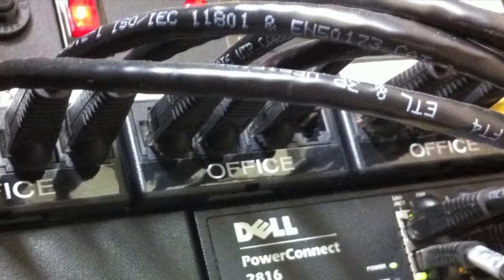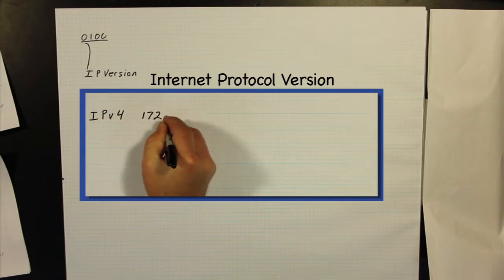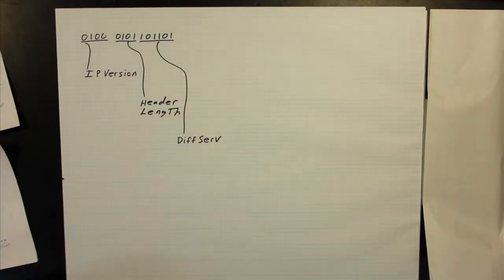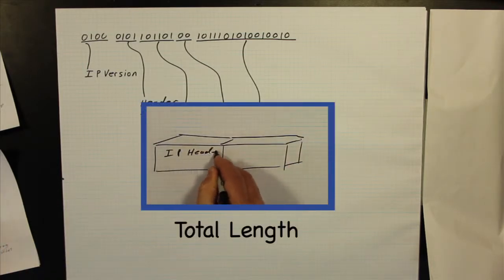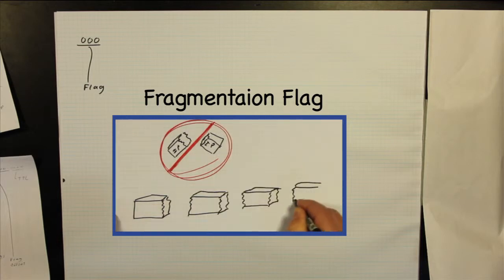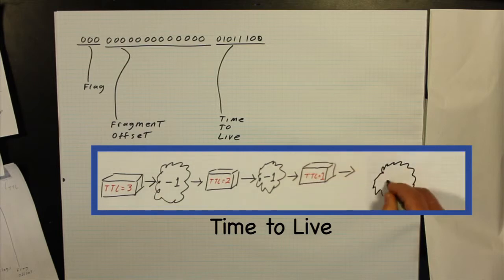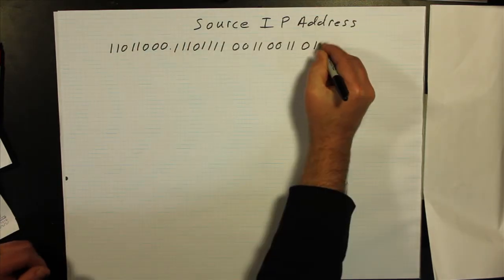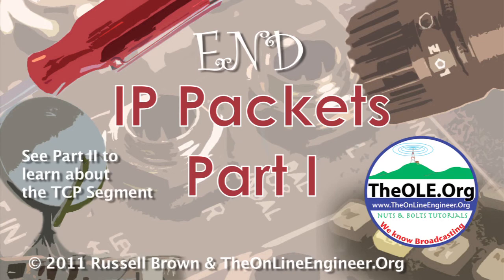IP Packets (part 1)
How IP routs and delivers data over a network.